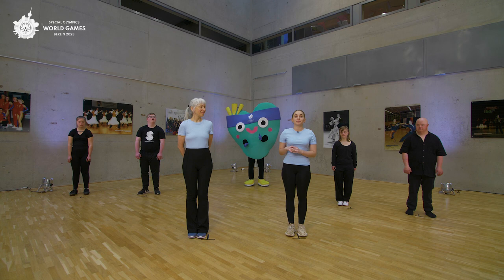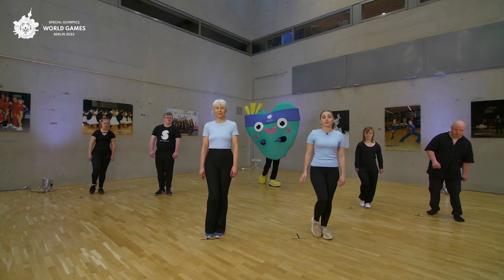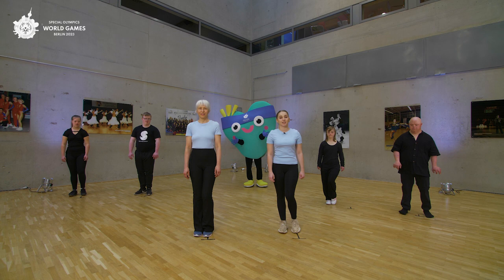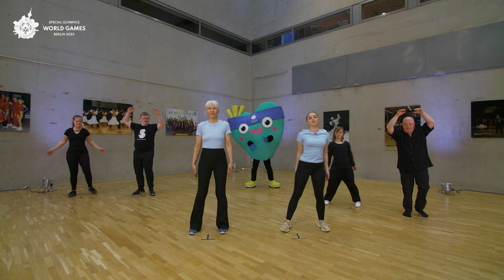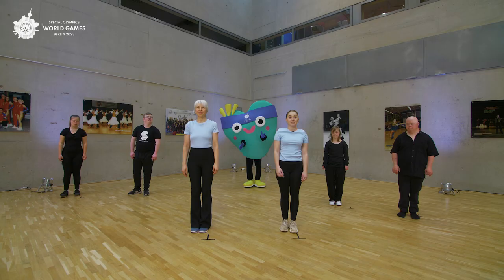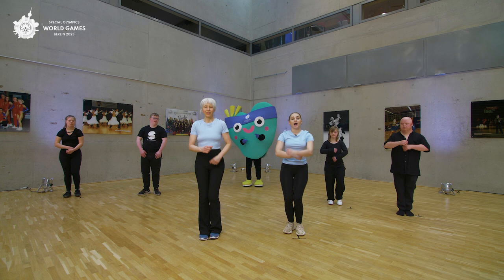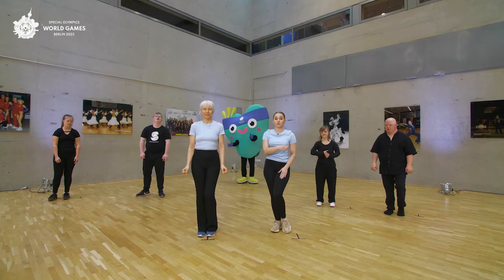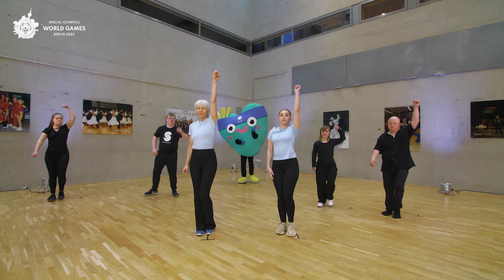Dance of the Special Olympics World Games Berlin 2023 - english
Tanzsport Deutschland is institutional partner of the Special Olympics World Games 2023!
The core of the cooperation is the DTV Dance of the Year 2023, which is also the dance of the World Games to the official games song "Are you ready" performed by the pop duo Madcon.

The choreography is kept very simple and very easy to learn for all people with and without disabilities.
In this video the choreographers Kirsten Hansch and Maike Finke show how to dance.
Funded by Aktion Mensch and the Katarina Witt Foundation, the video was transleted to several languages...